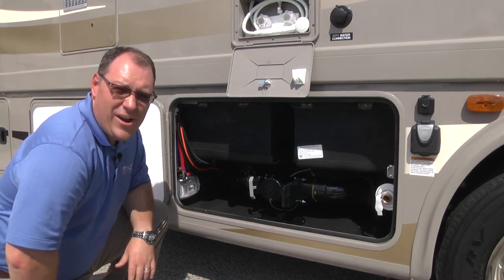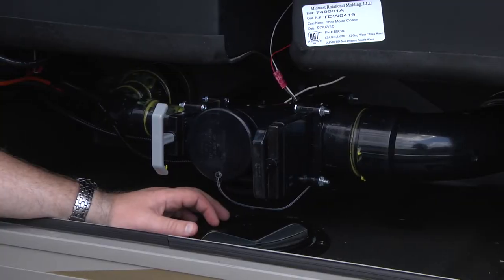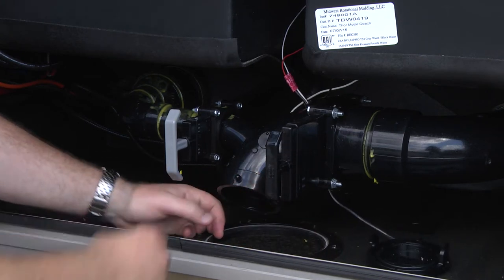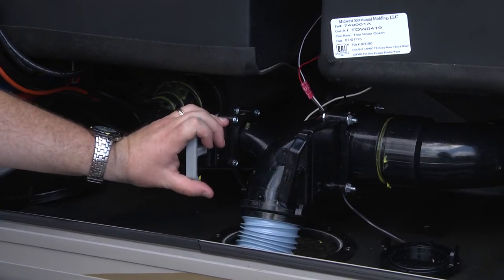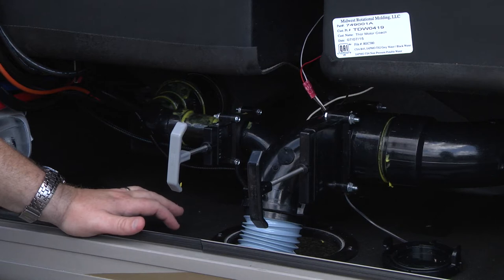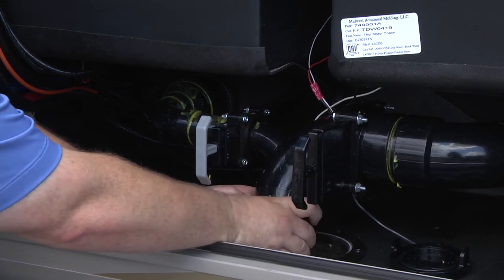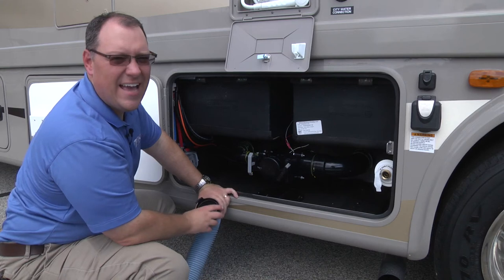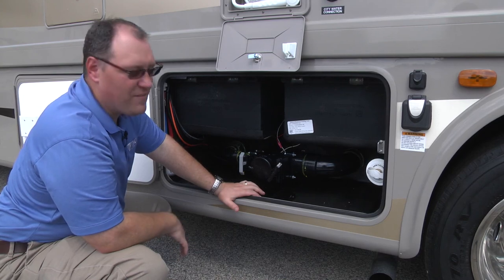A Closer Look At Your Thor Motor Coach Motor Home Wet Bay